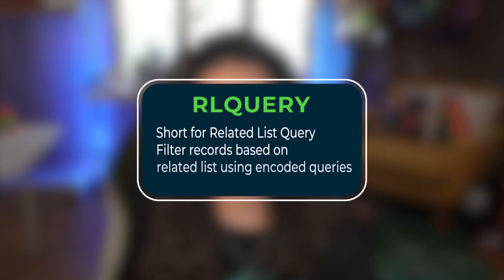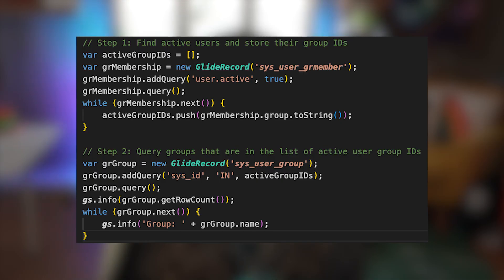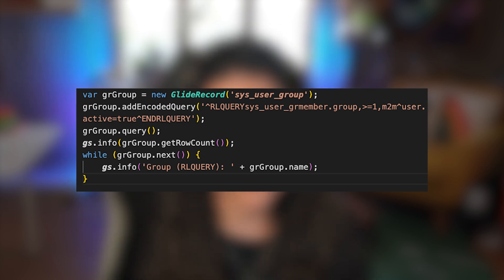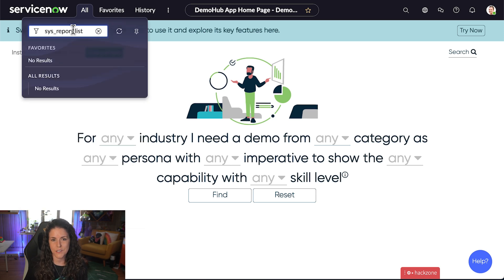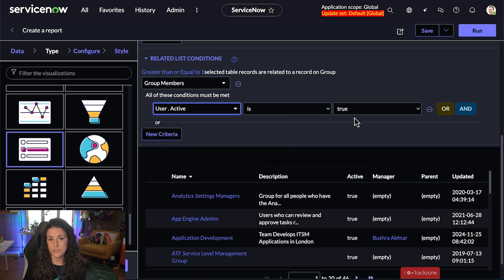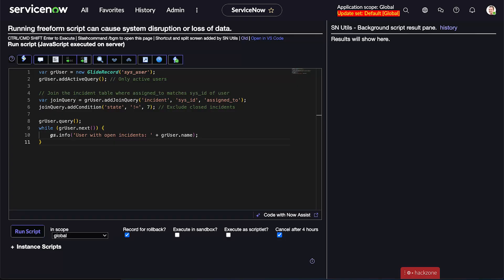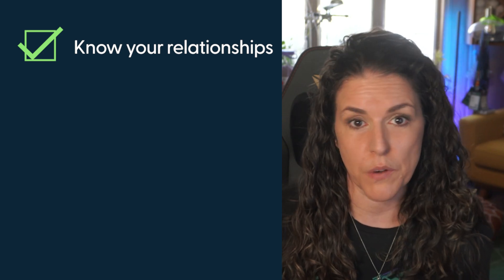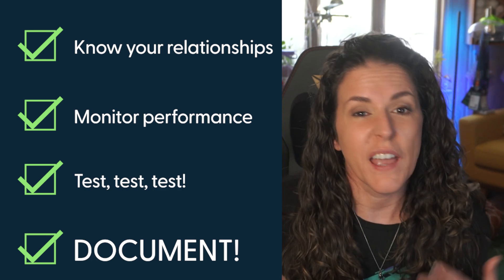Did You Know you can avoid multiple GlideRecord queries using RLQUERY or addJoinQuery()?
Did you know you can query related records in ServiceNow without writing complex nested loops or making multiple database calls? In this episode of Did You Know, we dive into RLQUERY, a powerful technique for filtering records using related lists and encoded queries.

💡 Inspired by a great community question from Anubhav24, we also explore addJoinQuery(), another method for optimizing queries across tables. By the end of this video, you’ll know:

✔️ When to use RLQUERY vs. addJoinQuery()
✔️ How RLQUERY simplifies filtering related records
✔️ How to extract RLQUERY syntax using ServiceNow reports
✔️ Best practices to keep your queries efficient

🔹 Timestamps
0:00 - Introduction & Why RLQUERY?
1:06 - What is RLQUERY?
2:02 - RLQUERY in Action: Filtering Groups by Active Users
3:03 - Finding RLQUERY Syntax Using Reports
4:34 - addJoinQuery() Explained
5:19 - Best Practices for Optimized Queries
6:14 - Wrap-Up & Community Shoutout

💬 Have you used RLQUERY or addJoinQuery() before? Share your experience in the comments!